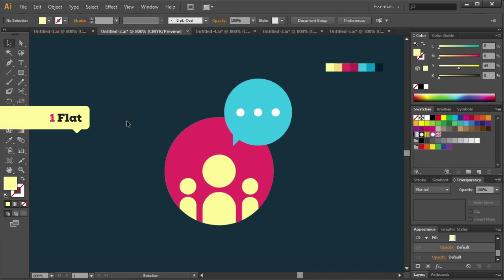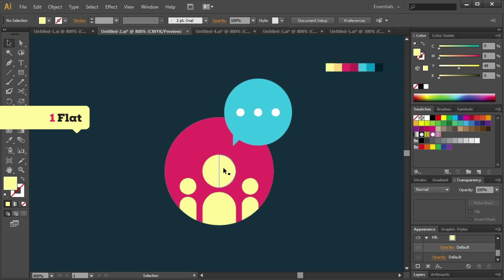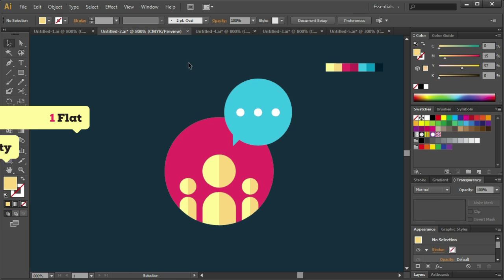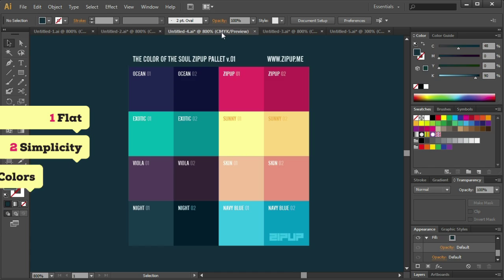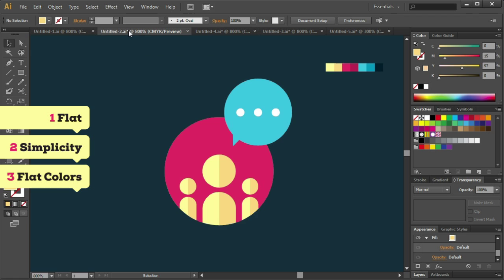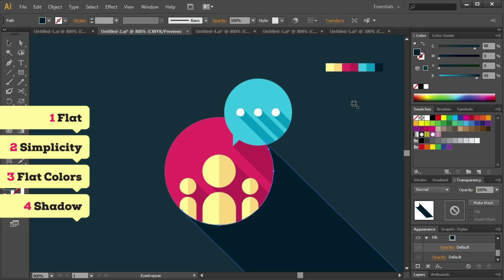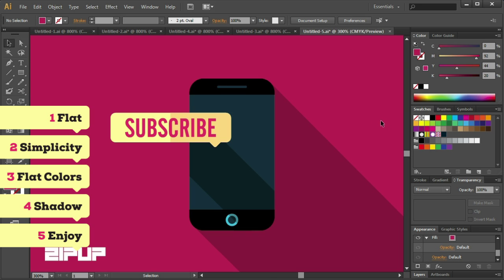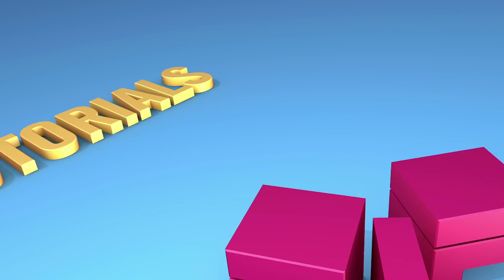Flat Design Tips, Tutorial, ZipUp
The beauty of flat design is simplicity. Here are the few tips and tricks to simply become beautiful.